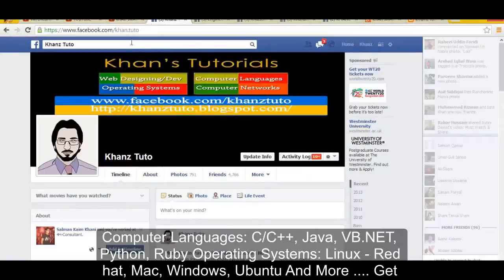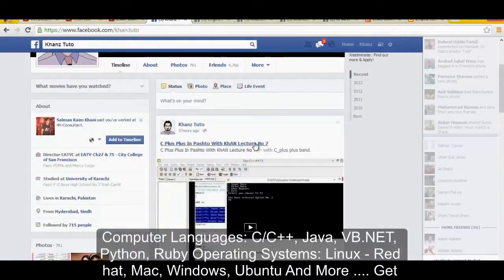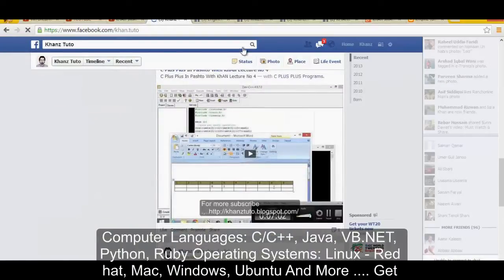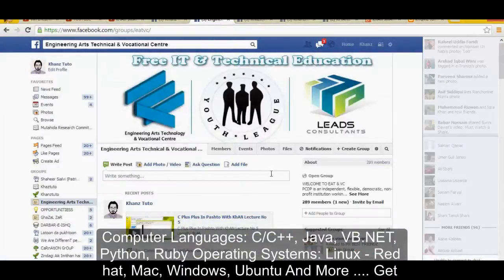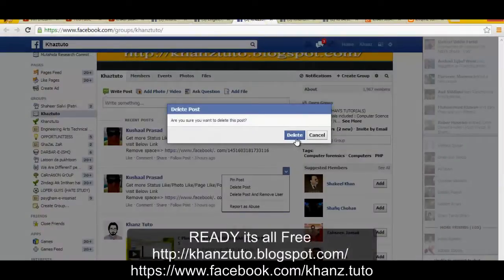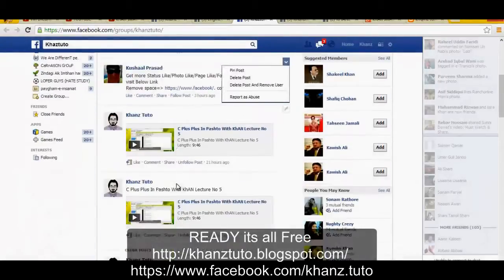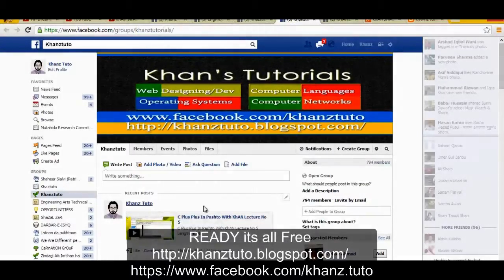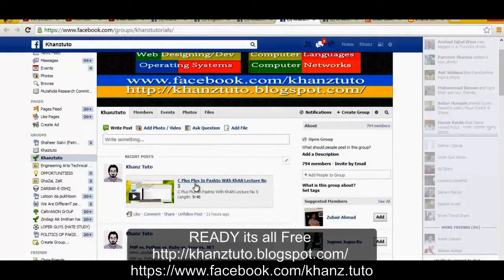My Edited Video